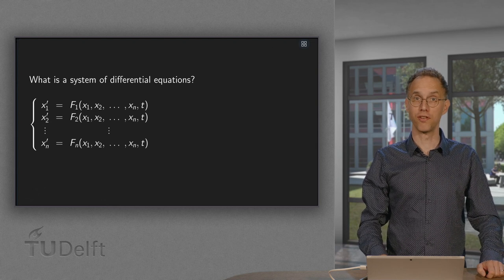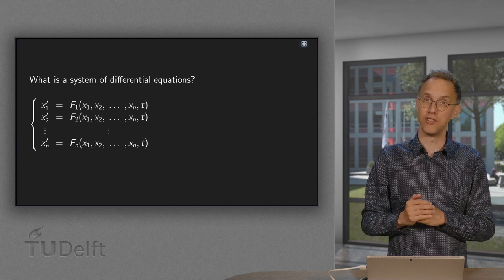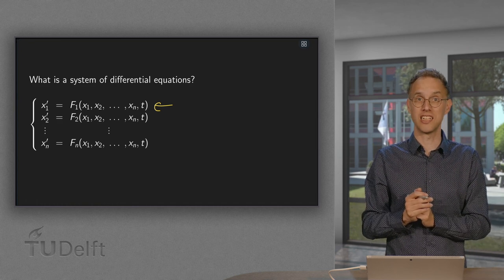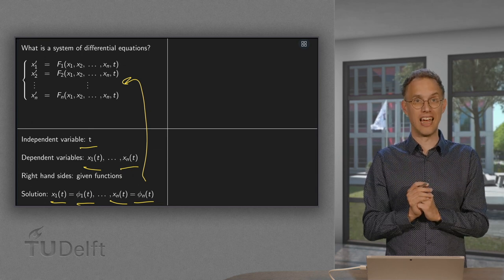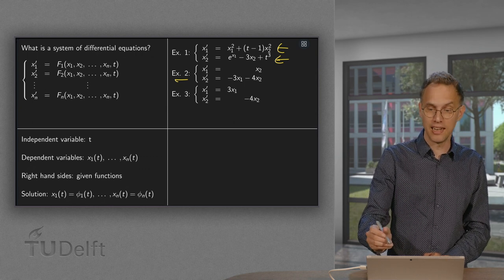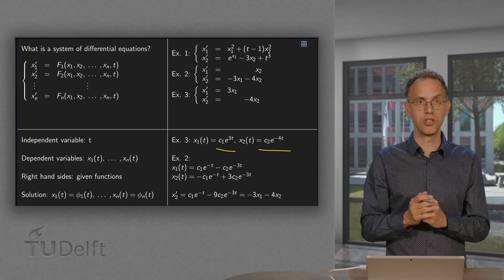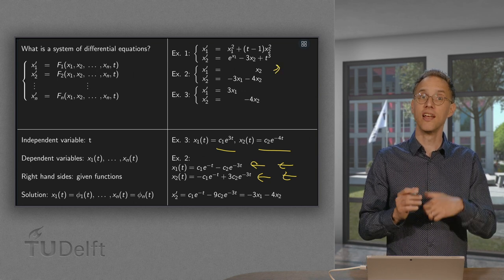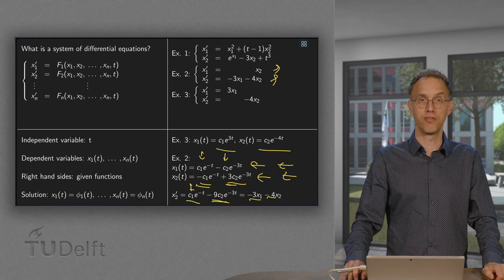Systems of differential equations - introduction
Around the start of your first Linear Algebra course you encountered systems of linear equations. Such a system is a number of linear equations for the variables x_1 up to x_n. In this case the x_1 up to x_n were numbers. A solution of your linear system consisted of numbers satisfying all these equations at once.

We can play the same game with differential equations. A system of differential equations is a number of differential equations for the functions x_1(t) up to x_n(t). Your solutions are now not numbers, but functions x_1(t)  up to x_n(t) And these functions have to be found such that all the differential equations of the system are satisfied at once.

As you might guess this is a very large topic. Much broader than systems of equations from Linear Algebra. We will devote a series of weblectures to this subject. In this first weblecture of the series we will look into some terminology and we will encounter our first systems of differential equations.